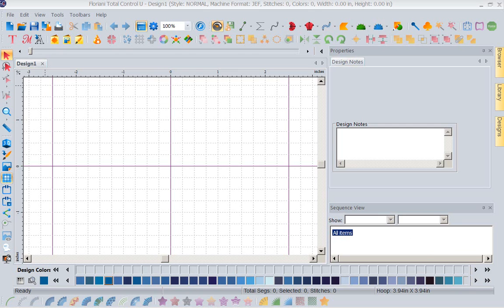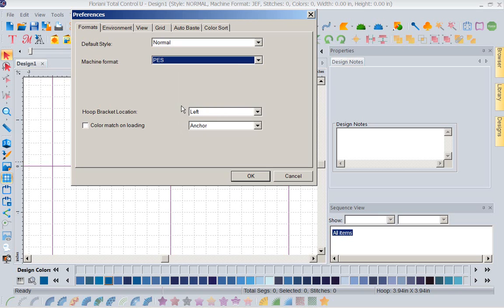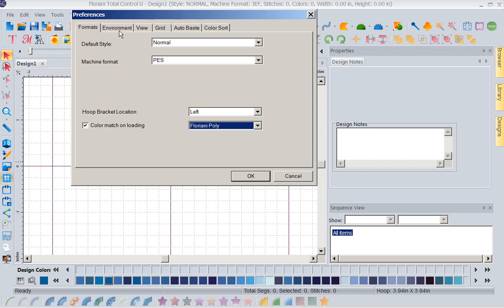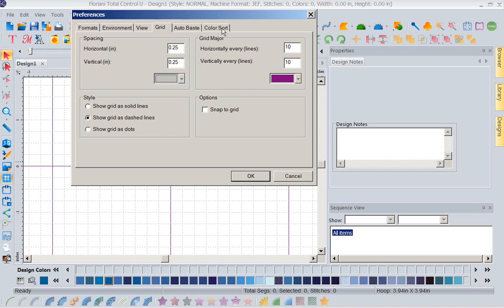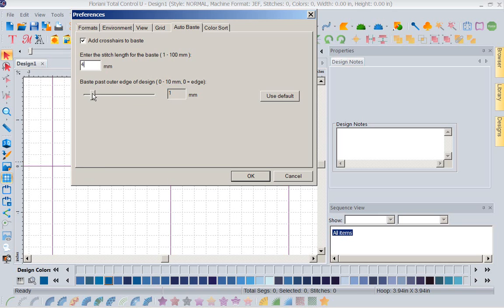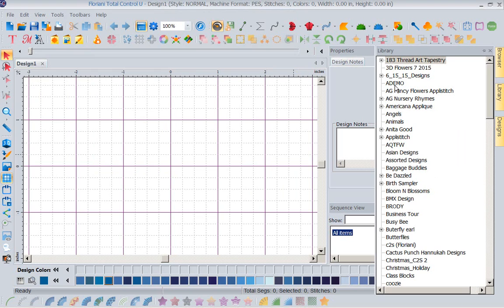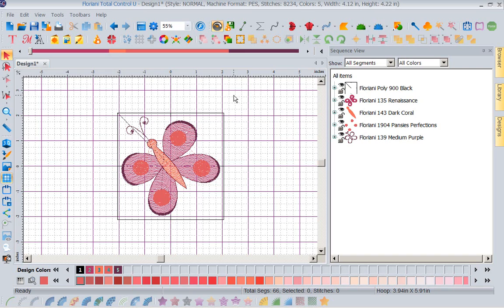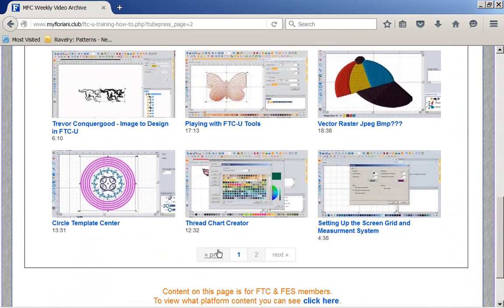Preferences The House Rules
Based on questions from Floriani Total Control Users at her events, Kathi Quinn’s new video “Preferences: House rules” gives you a basic lesson on  the preferences tab form the Tools Menu, going through the steps to set up your preferences and make your software the best for you.